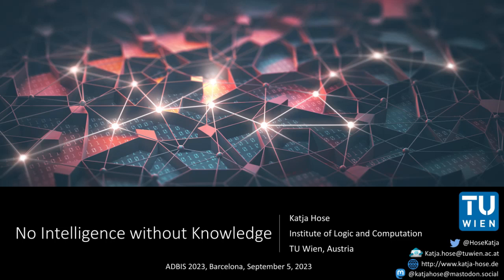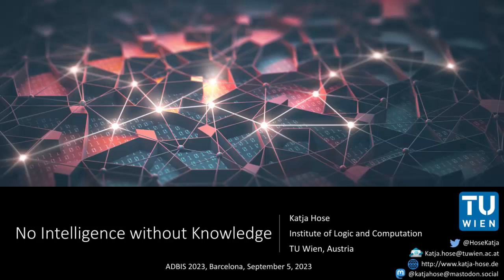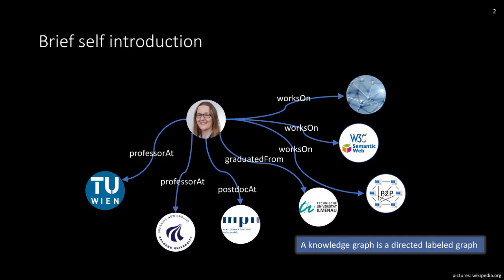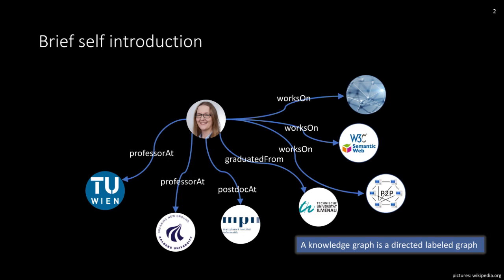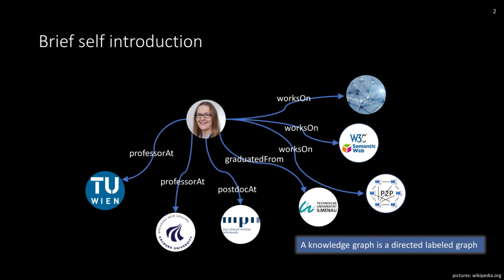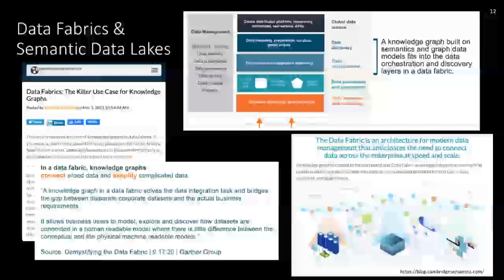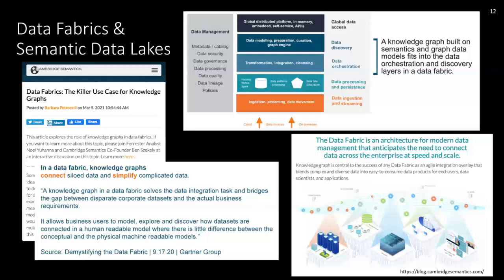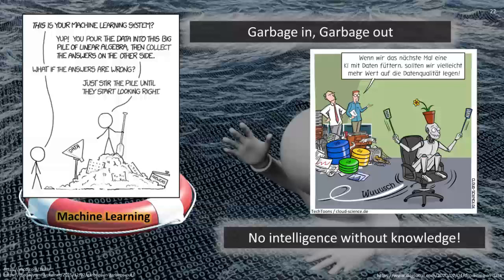No Intelligence without Knowledge | Katja Hose | ADBIS 2023 Keynote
Knowledge graphs and graph data in general are becoming more and more essential components of intelligent systems. This does not only include native graph data, such as social networks or Linked Data on the Web. The flexibility of the graph model and its ability to store data relationships explicitly enables the integration and exploitation of data from very diverse sources. However, to truly exploit their potential, it becomes crucial to provide intelligent systems with verifiable knowledge, reliable facts, patterns, and a deeper understanding of the underlying domains. This talk will therefore chart a number of challenges for exploiting graphs to manage and bring meaning to large amounts of heterogeneous data and discuss opportunities with, without, and for artificial intelligence emerging from research situated at the confluence of data management, knowledge engineering, and machine learning.

Katja Hose is a full professor of Data Management at TU Wien, databases and AI research unit. Her research is rooted in data and knowledge engineering and spans theory, algorithms, and applications of Data Science including graph databases, knowledge graphs, querying, analytics, and machine learning. As a full professor in the Department of Computer Science at Aalborg University, she has been leading the Data, Knowledge, and Web Engineering group. Prior to joining Aalborg University, she was a postdoc in Gerhard Weikum's Databases and Information Systems group at the Max Planck Institute for Informatics in Saarbrücken, Germany, and received my PhD in Computer Science from Ilmenau University of Technology, Germany. She has co-authored more than 100 peer-reviewed scientific publications and regularly serves as a reviewer for a broad range of conferences and journals, including TheWebConf/WWW, VLDB, SIGMOD, etc. She has served in many different organizational roles for international conferences, such as VLDB, SIGMOD, EDBT, TheWebConf/WWW, and ISWC, incl. program co-chair roles for EDBT 2023 and ESWC 2021.